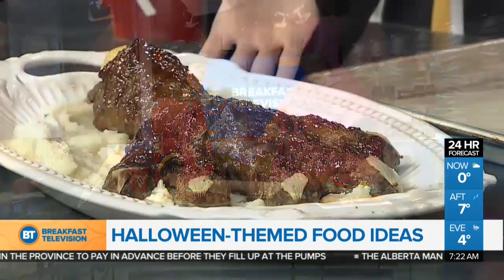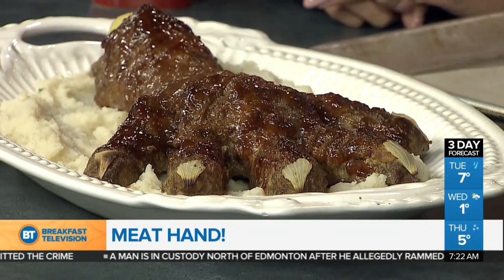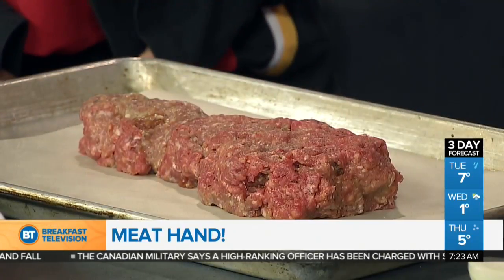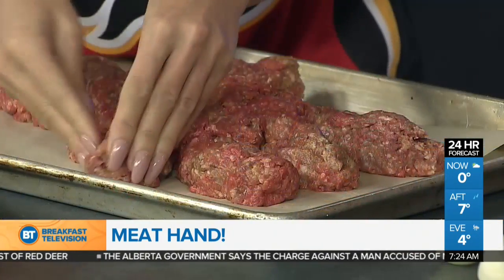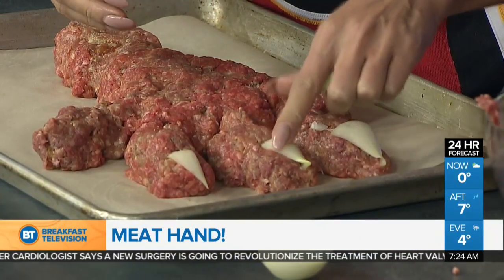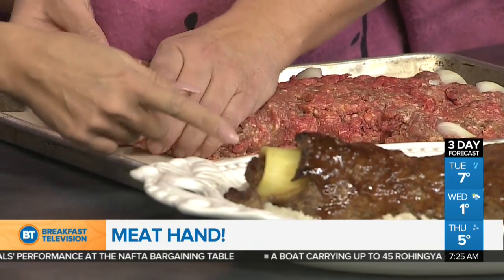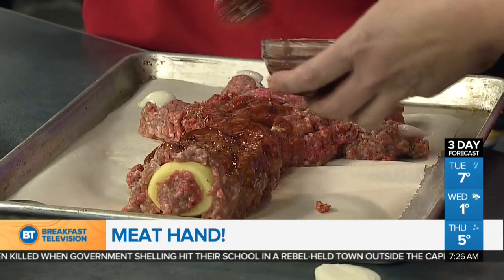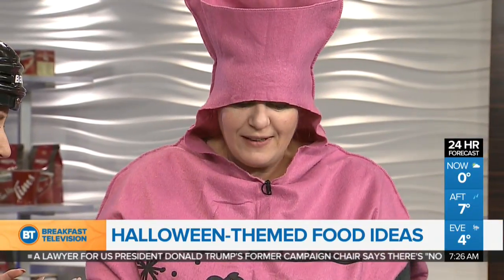Halloween-themed food ideas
Local foodie Julie Van Rosendaal gives us a hand in creating some spooky Halloween food